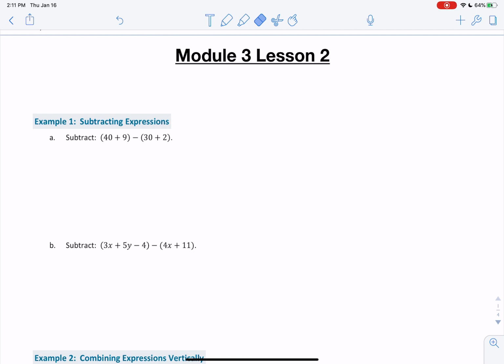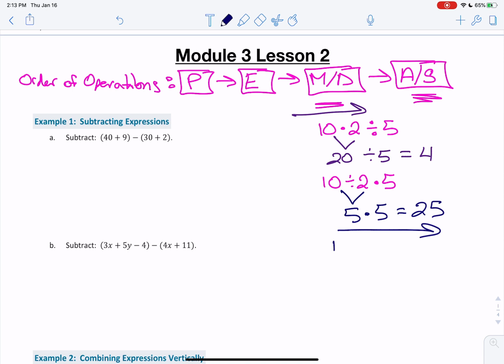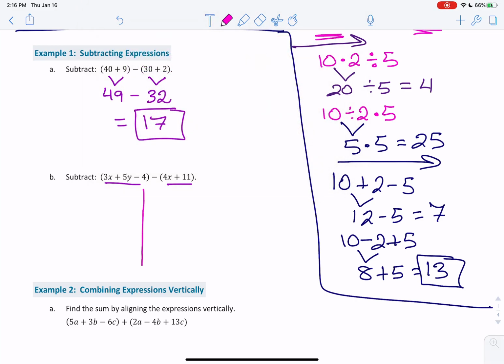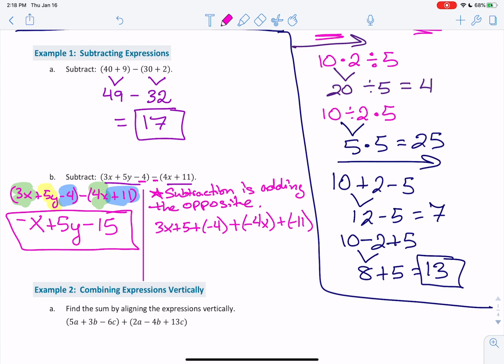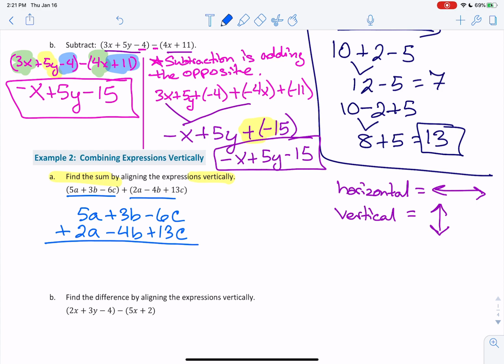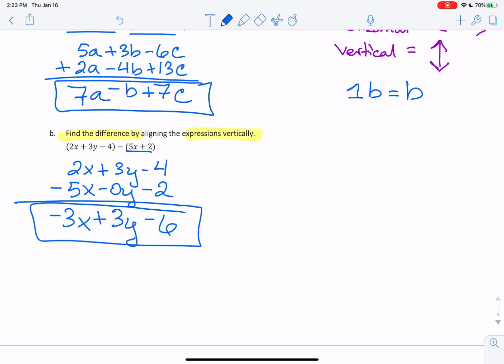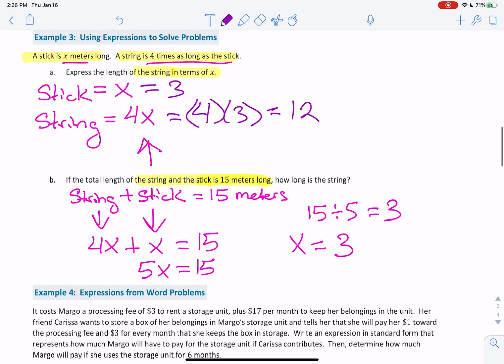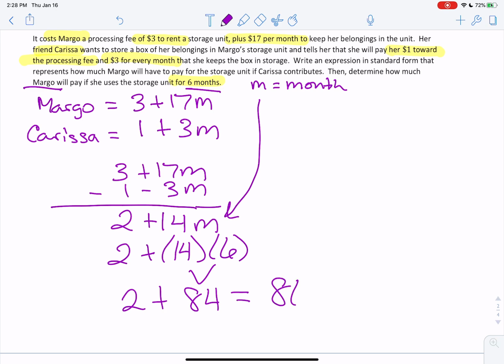Module 3 Lesson 2 Video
Distribute Negative and Like Terms